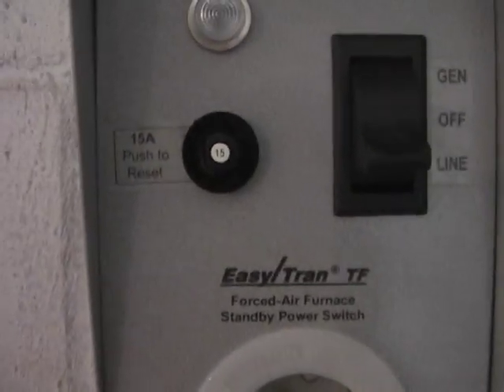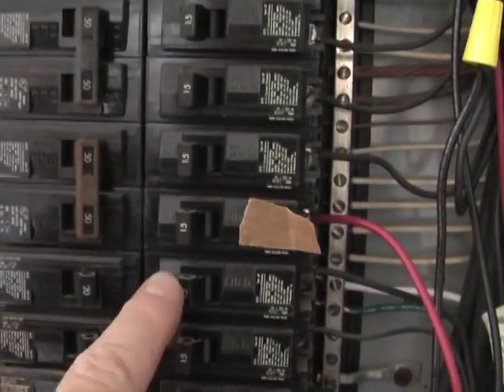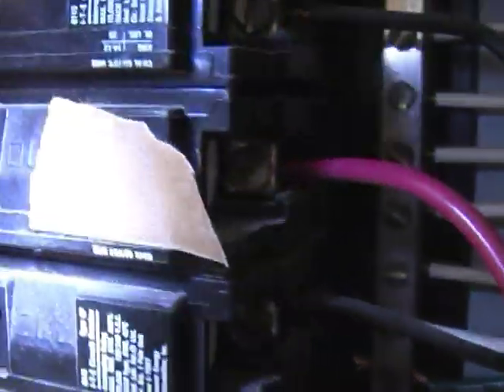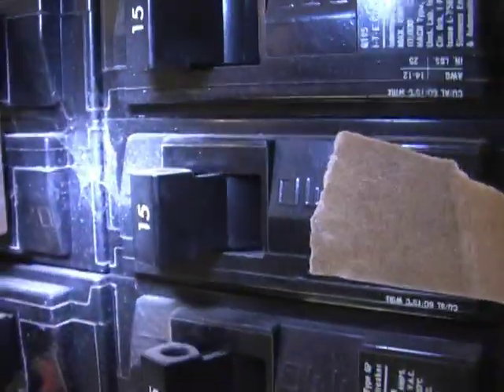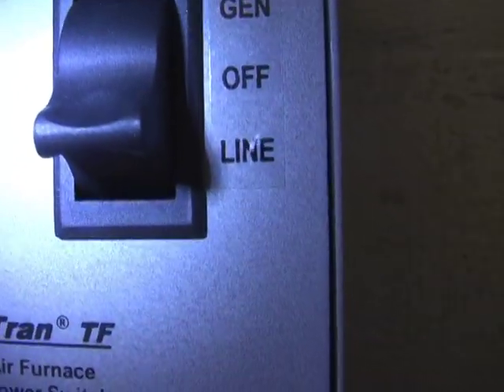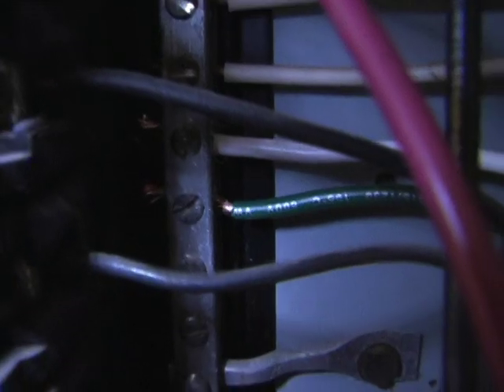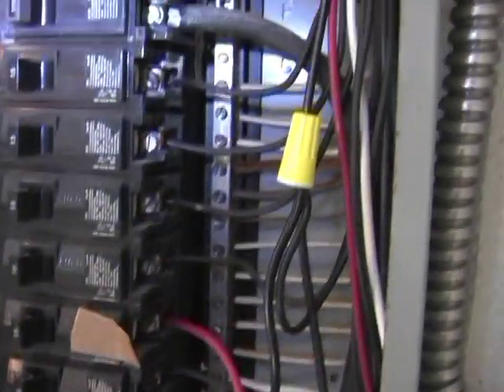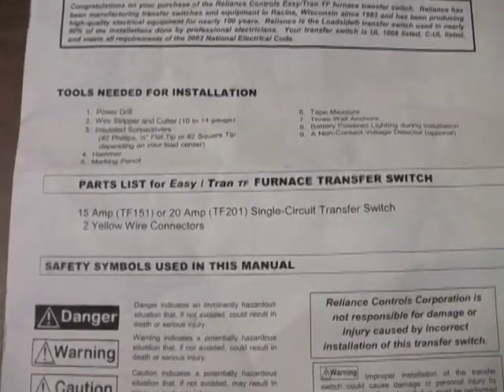Generator to Furnace Transfer Switch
I am not an electrician so if I can do this so can you. After freezing for two days last year I promised myself I would install one of these furnace electrical transfer devices.

Model Reliance Controls TF151W